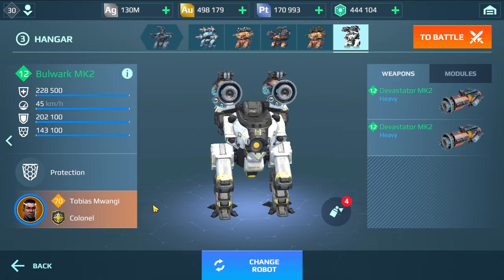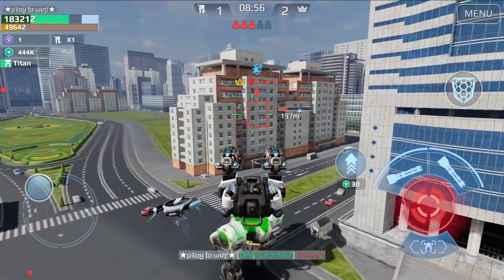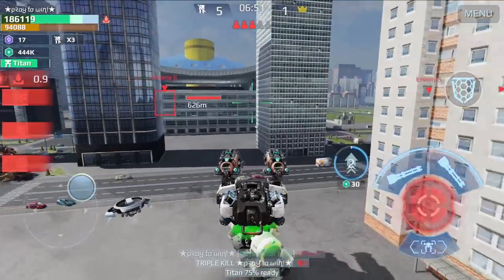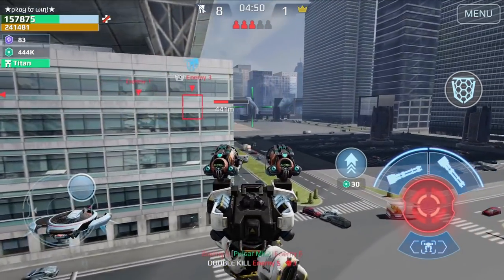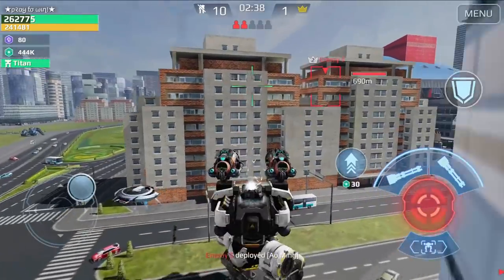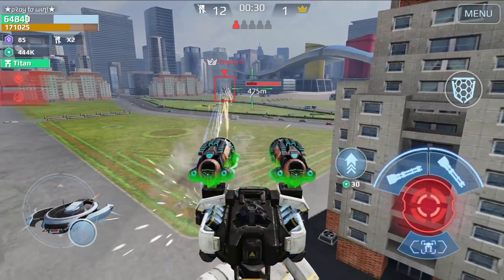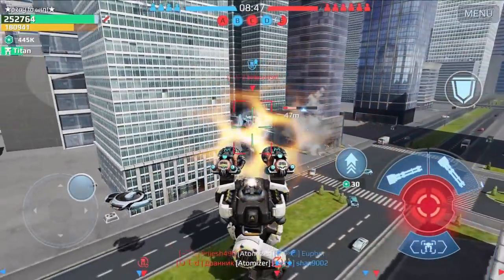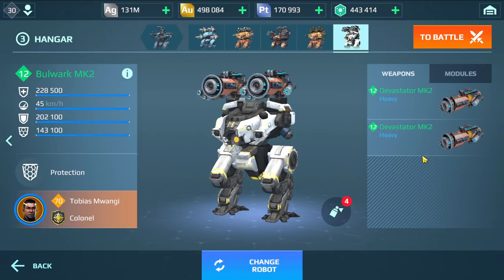New MAX SONIC ARMORED Tank! BULWARK With DEVASTATOR | War Robots MK2 Gameplay WR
New MAX SONIC ARMORED Tank BULWARK With DEVASTATOR - War Robots 6.6.1 MK2 Gameplay WR
Free Download / Stream Fareoh - Cloud Ten [NCS Release] Anikdote - Turn It Up [NCS Release] Elliot Berger - The Nameless [NCS Release] floatinurboat - Spirit of Things [NCS Release] Tobu - Good Times [NCS Release] Verm - Explode [NCS Release] Veorra - The City Track: Danell Arma - Gargantua